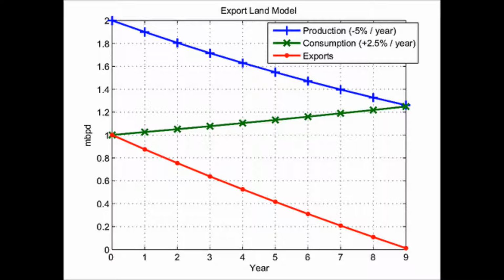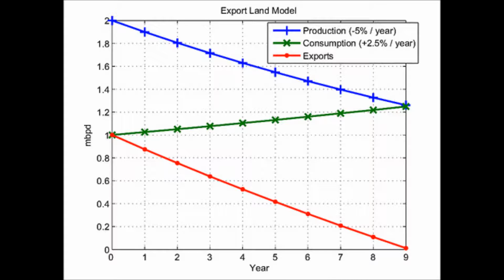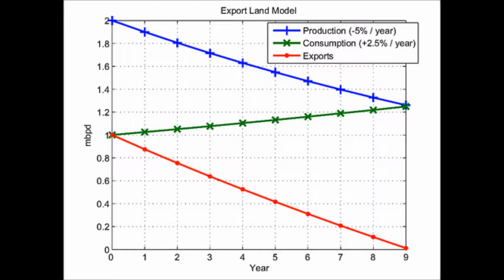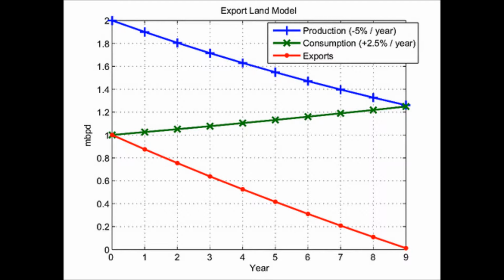Export Land Model